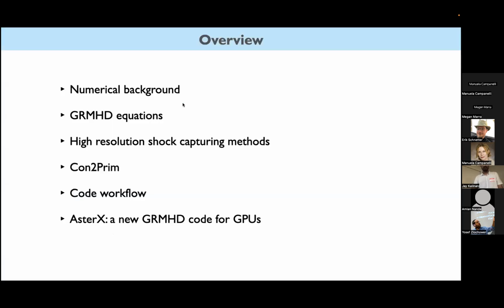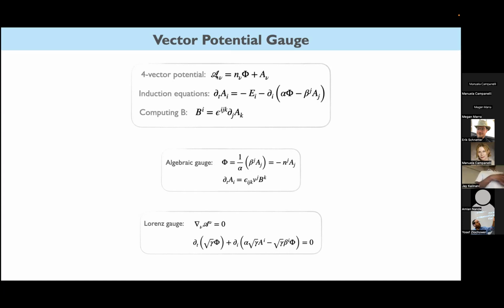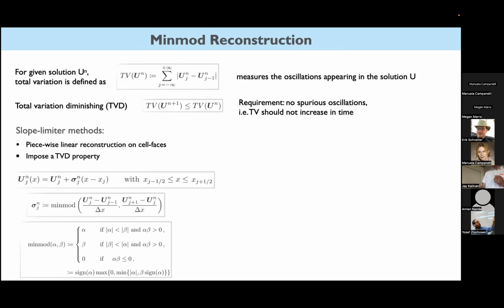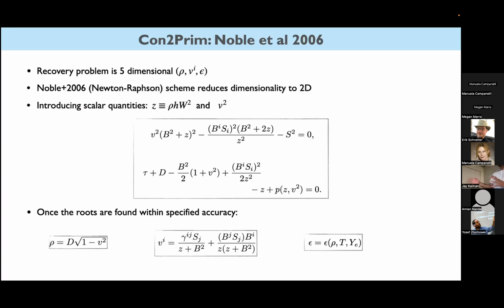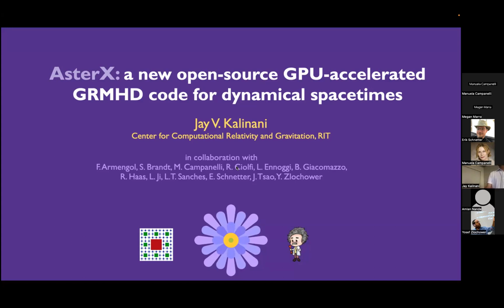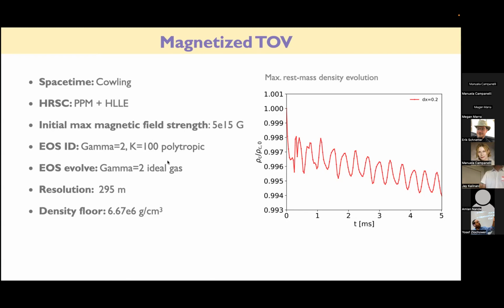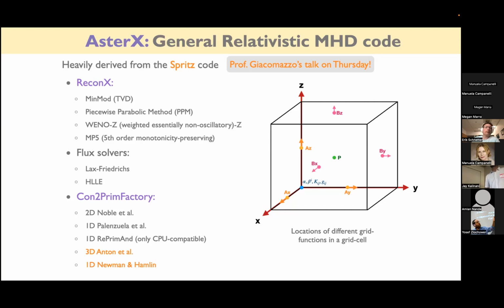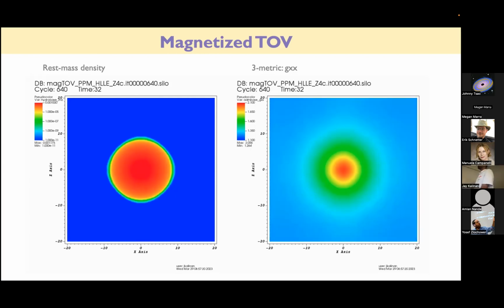Jay Kalinani -- Introduction to GRMHD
Talk by Jay Kalinani at the 2023 North American Einstein Toolkit School and Workshop held at the Rocheter Institute of Technology